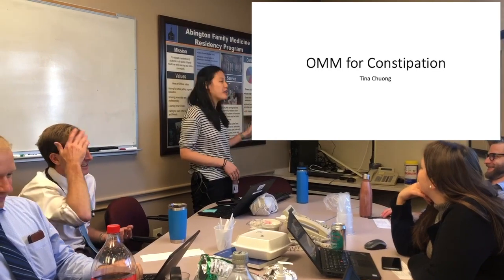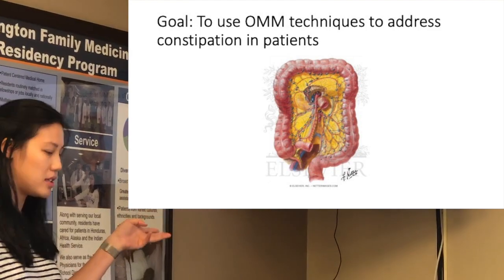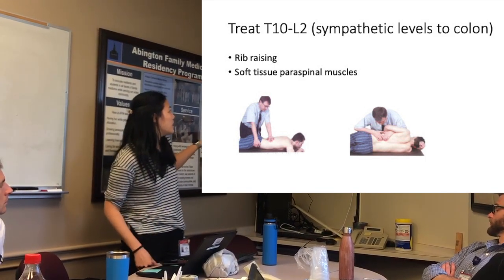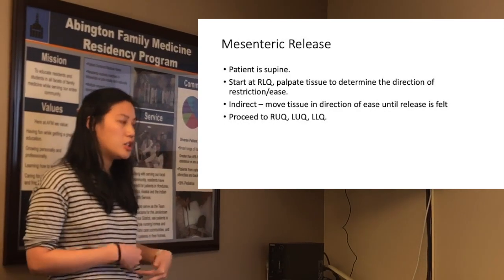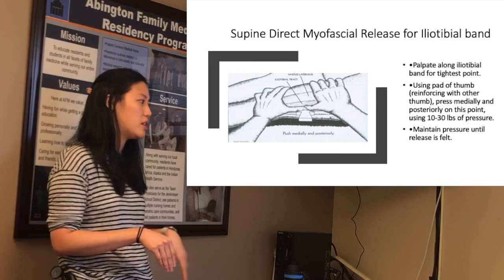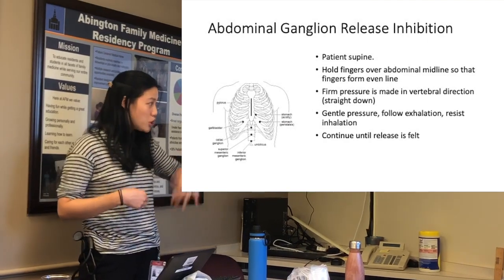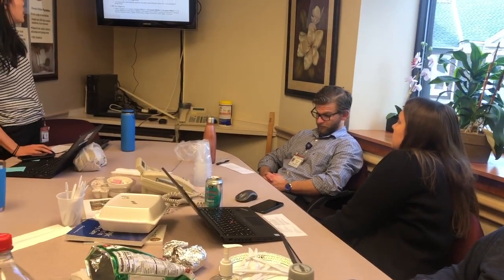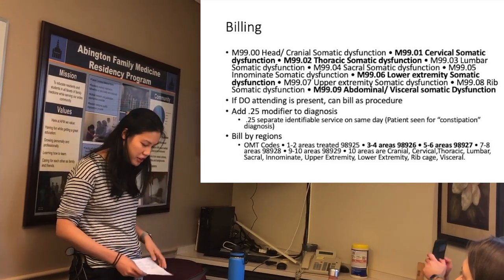"Go-to" OMT Techniques for... Constipation!